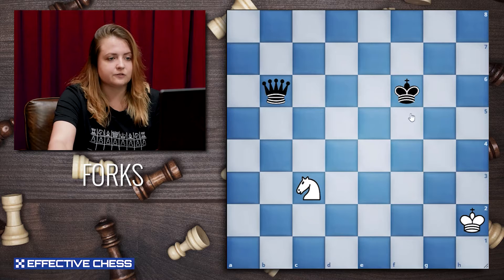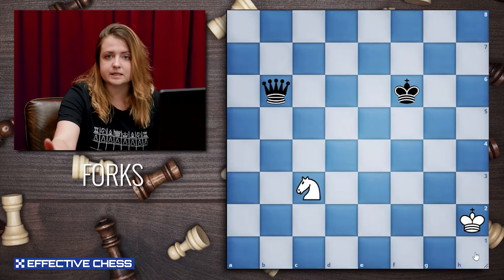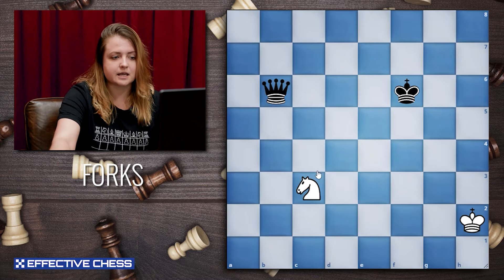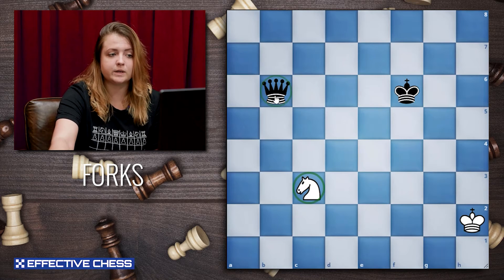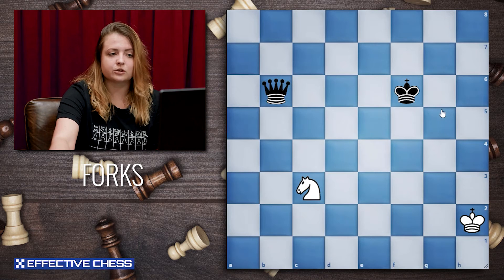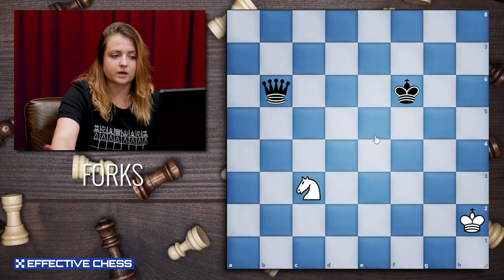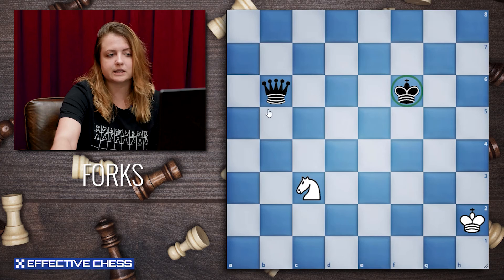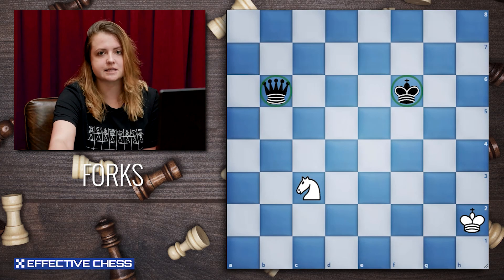Forks in Chess by Liza Orlova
FORKS

Liza Orlova is a renowned Canadian chess player and instructor.  This is an excerpt from INTRODUCTION TO TACTICS available from EffectiveChess.com.

Effective Chess is dedicated to helping everyone achieve peak performance with On Demand video learning from the best chess players and coaches in the world.  Brought to you by the same team behind the hugely successful BJJ Fanatics, Fanatic Wrestling and Judo Fanatics websites: We decided to bring to the sports community our goal of sharing the knowledge of the best teachers in the world with as many people as possible.